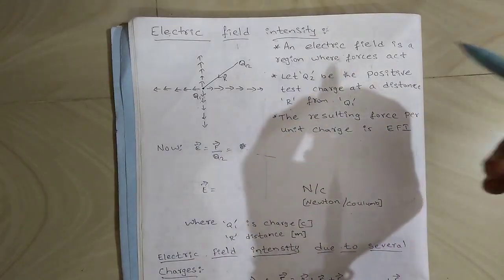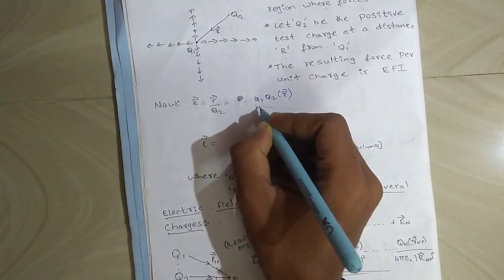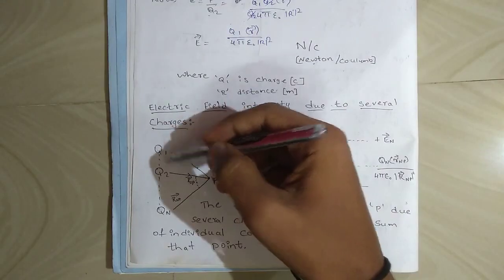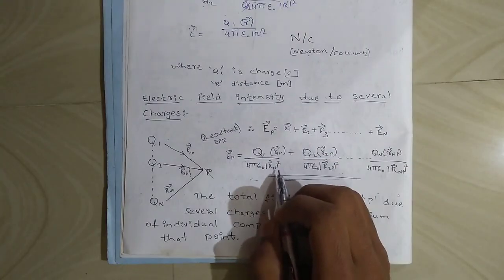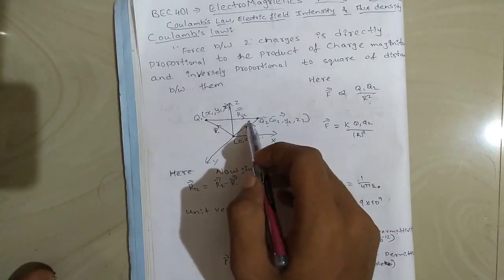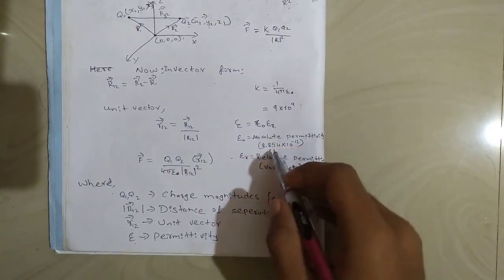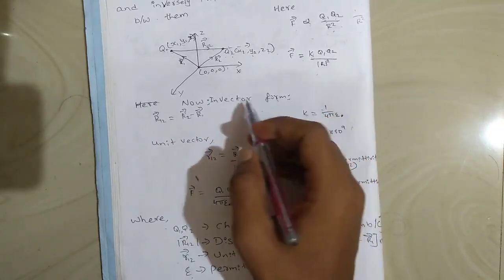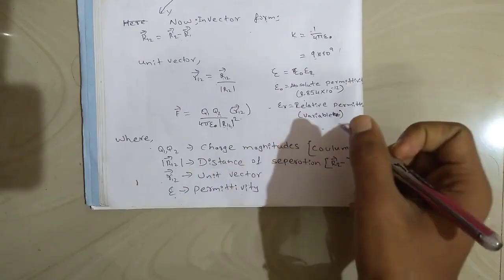#2 Electromagnetic Theory Model Paper 1 1b,2a Solved 4th Sem ECE 2022 Scheme VTU BEC401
#2 Electromagnetic Theory Model Paper 1 1 b,2a Solved 4th Sem ECE 2022 Scheme VTU BEC401

Time stamps:
00:00- Question no 1b(mqp1)
03:13- Question no 2a(mqp1)

vtu academy
4th sem ECE model question paper
ECE 4th sem model question paper
4th sem Electromagnetic Theory model question paper
Model question paper solution
4th sem Electromagnetic Theory important questions
4th sem 2022 scheme Electromagnetic Theory model question paper